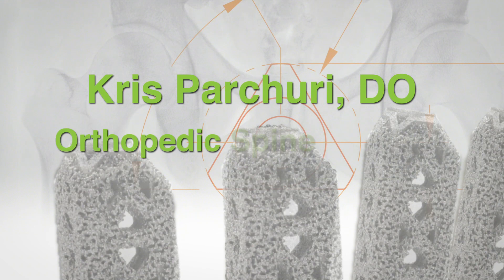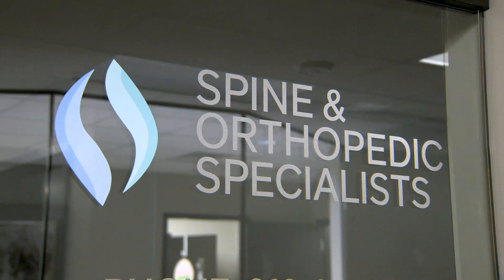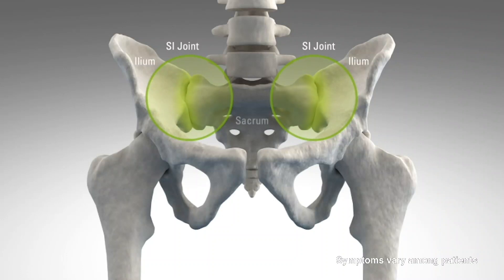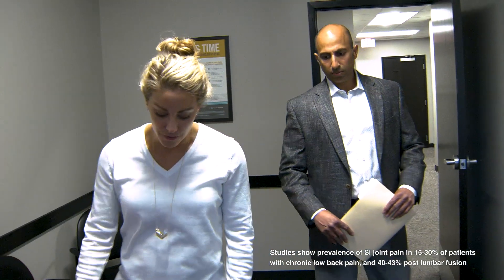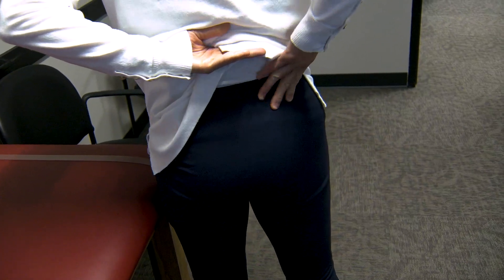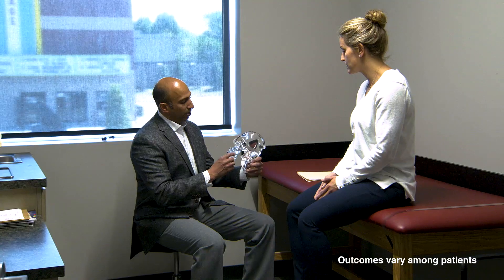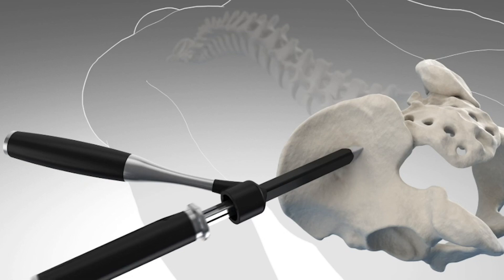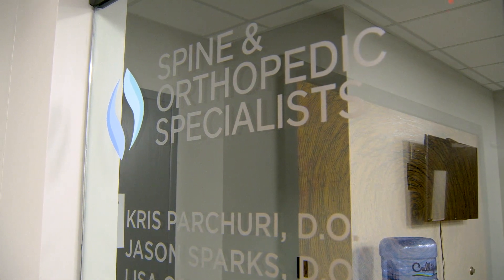The SI Joint as a Source of Lower Back Pain - Dr. Parchuri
Kris Parchuri, DO at Spine & Orthopedic Specialists in Tulsa, Oklahoma walks you through the causes of SI joint pain and the pain pattern associated with SI joint dysfunction.